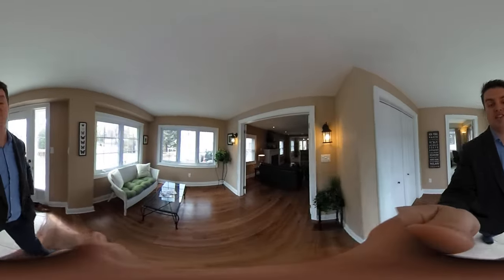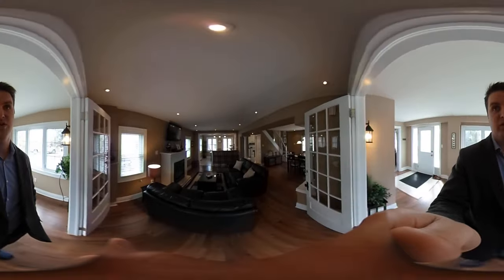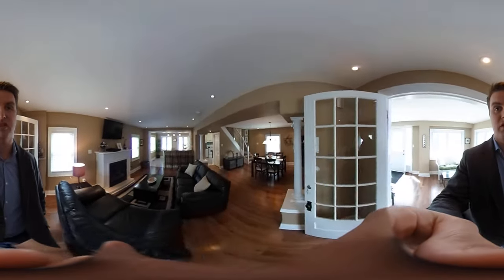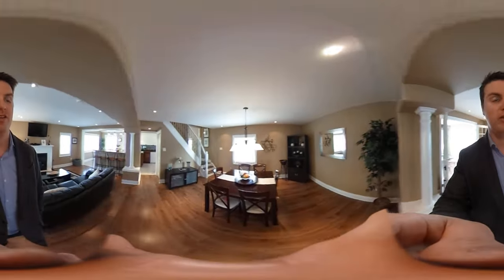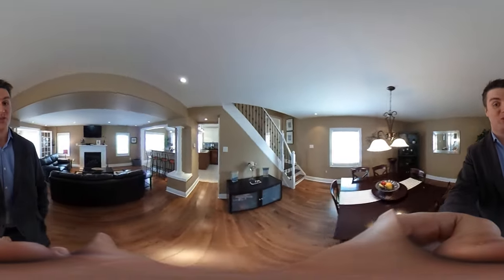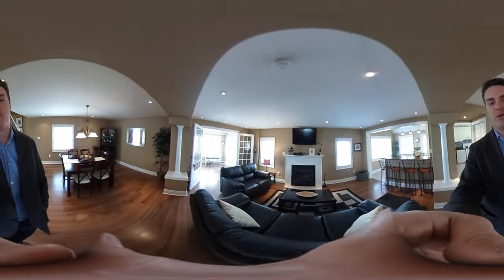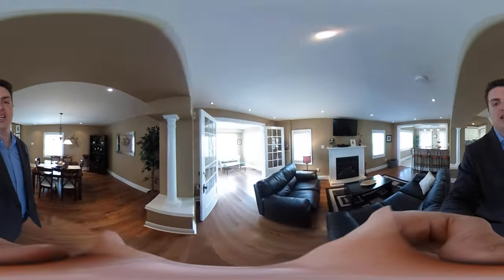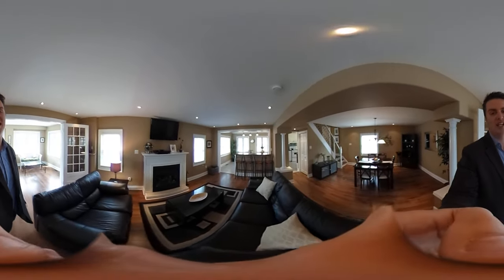360 degree camera test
Testing out my Ricoh Theta S camera and want some feedback.

Darcy Toombs, Broker
615 Davis Drive, Suite 304, Newmarket, ON L3Y2X3